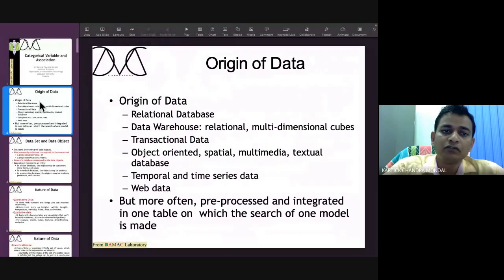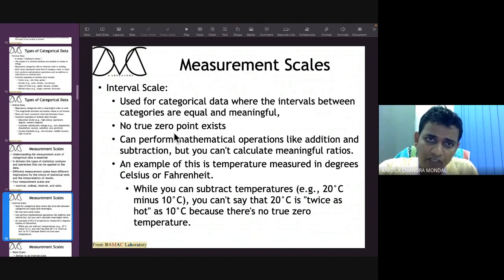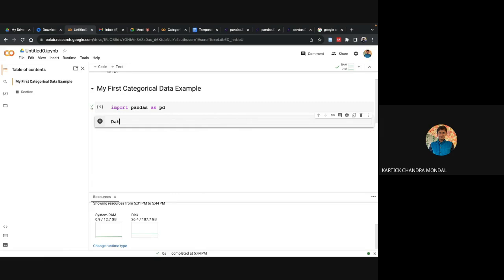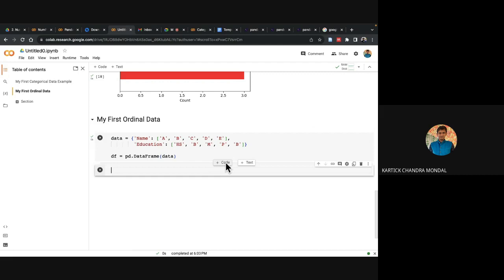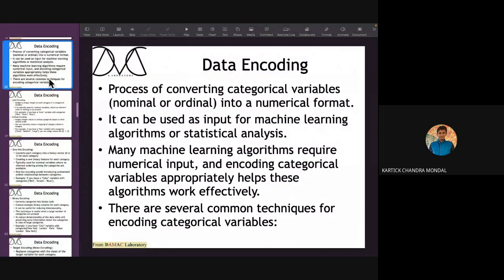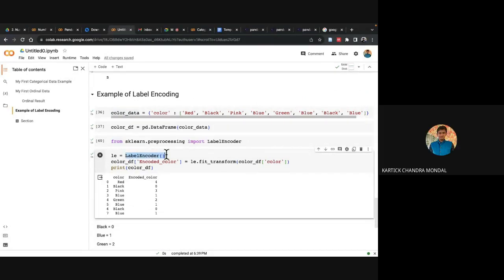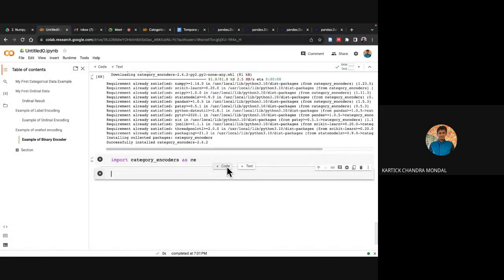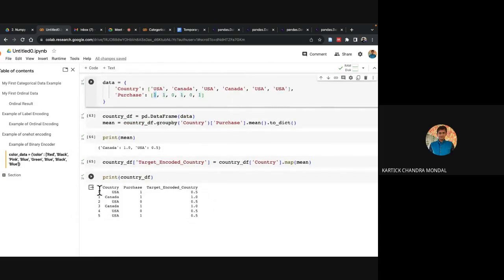Comparing Categorical Variables, Associations using Python By Dr. Kartick Chandra Mondal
Social work, NGO, Development, Sustainability, Strategy, Policy. Dr. Mondal is a Faculty in Department of IT, Jadavpur University, West Bengal, India